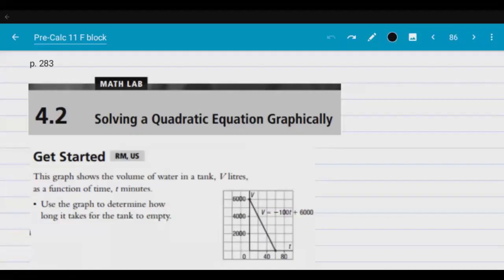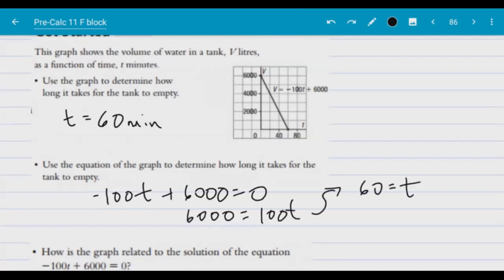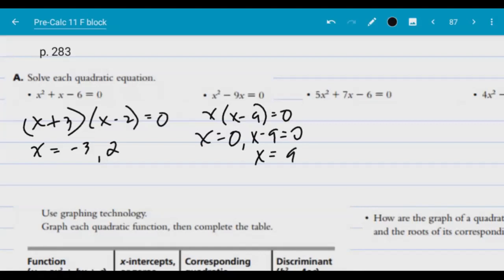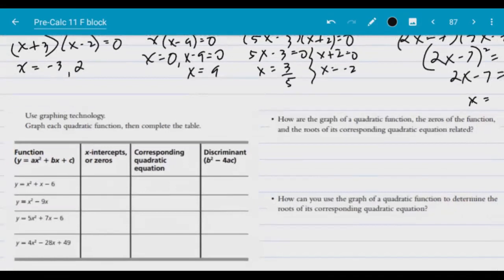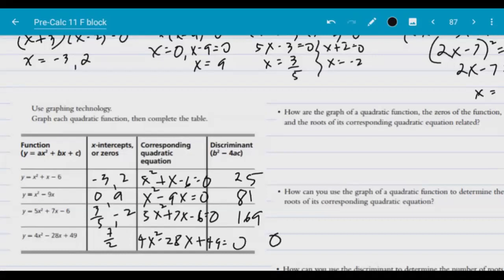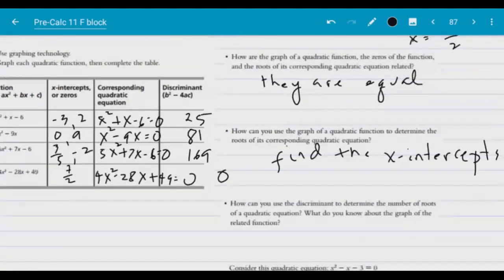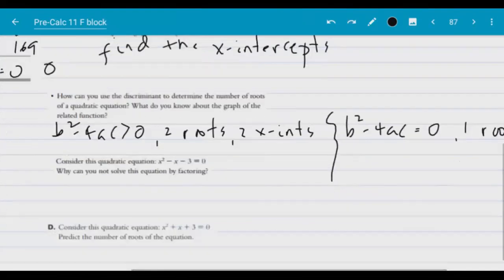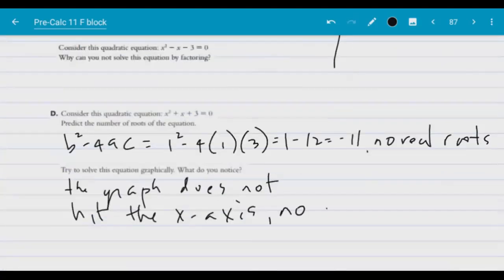Section 4.2 Math Lab